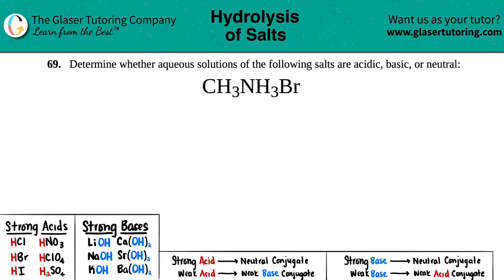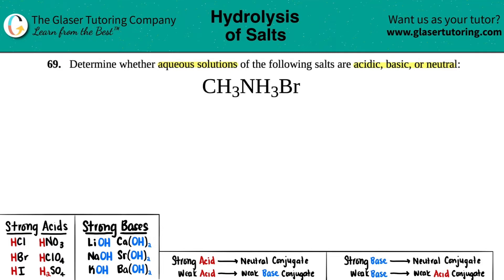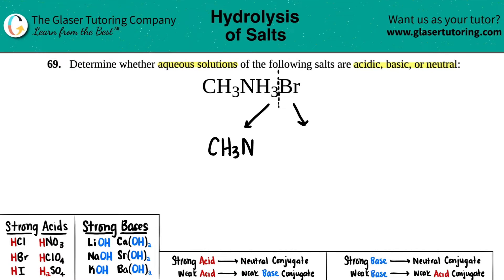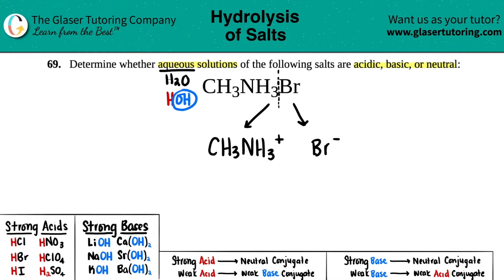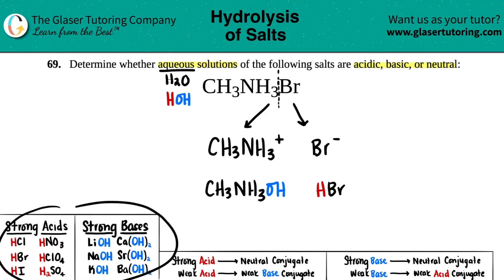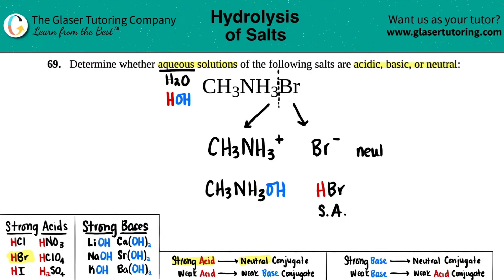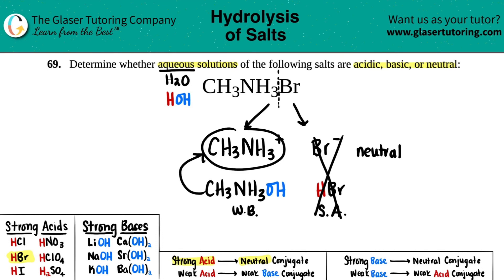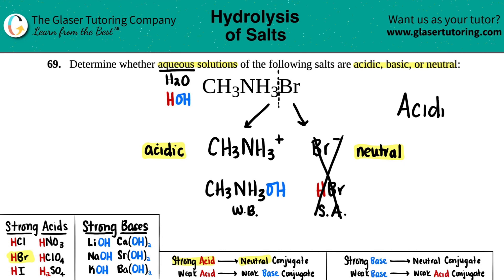14.69d | Is CH3NH3Br acidic, basic, or neutral?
Determine whether aqueous solutions of the following salts are acidic, basic, or neutral:
CH3NH3Br